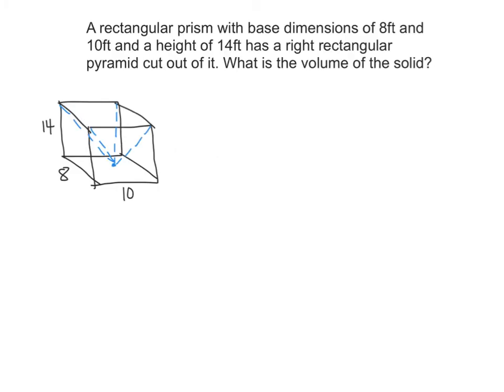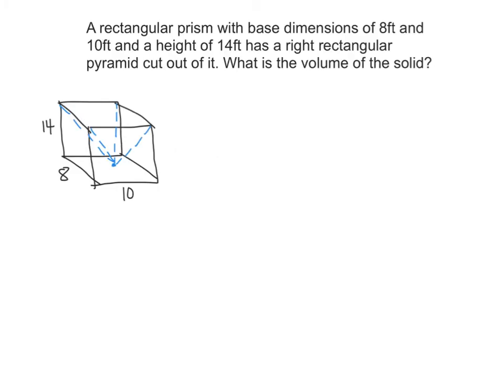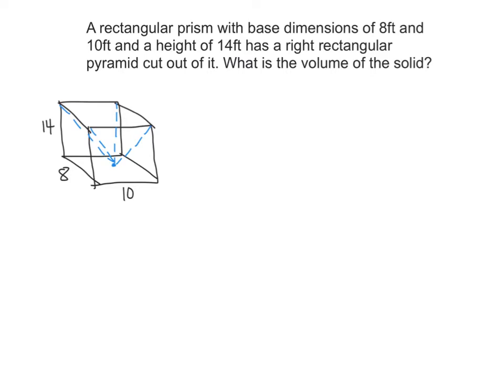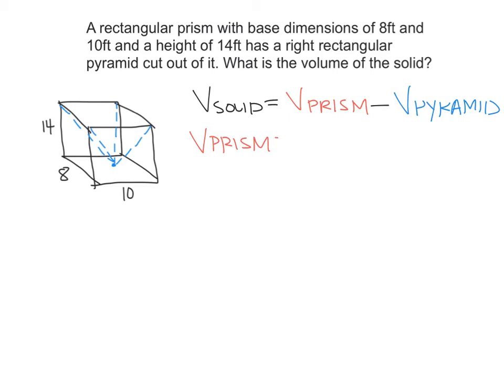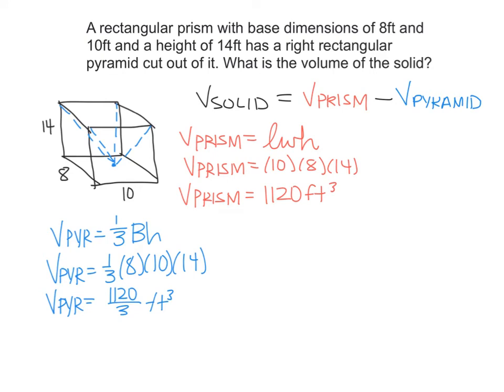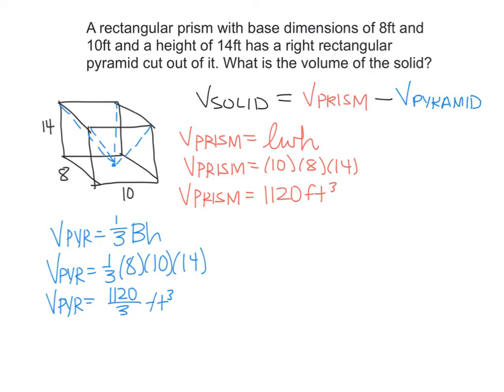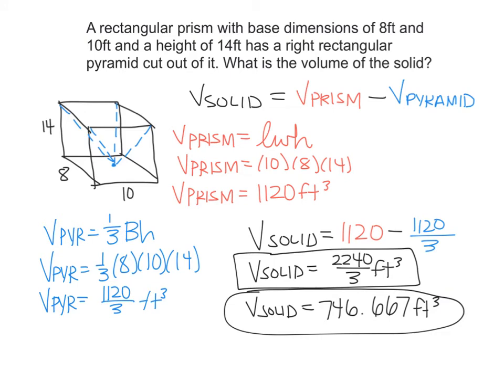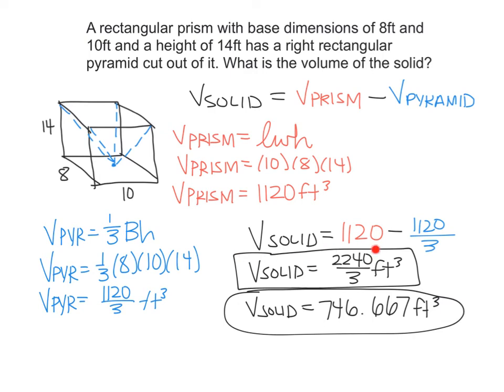Complex Solids 2